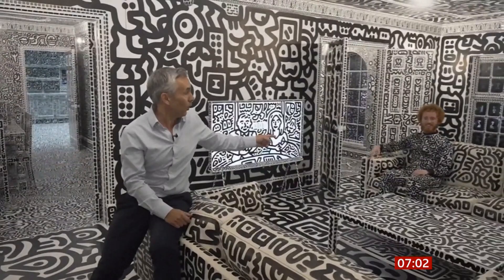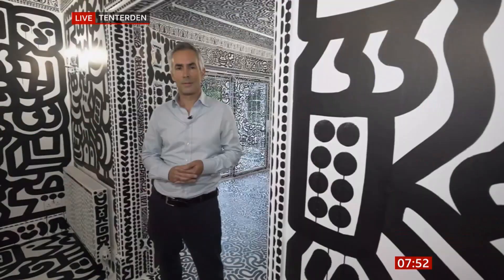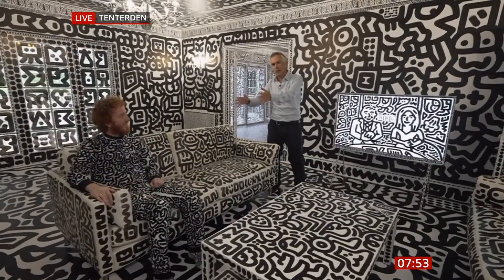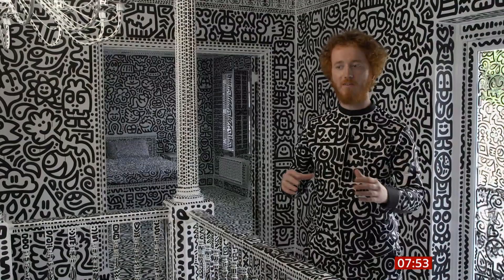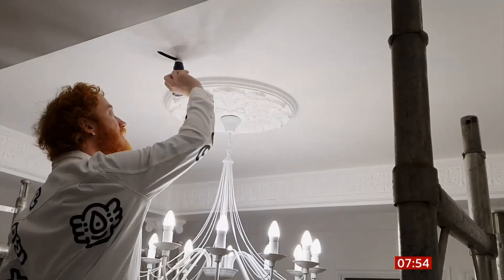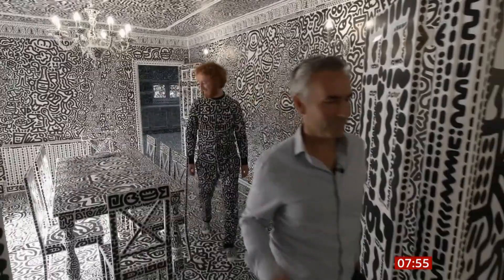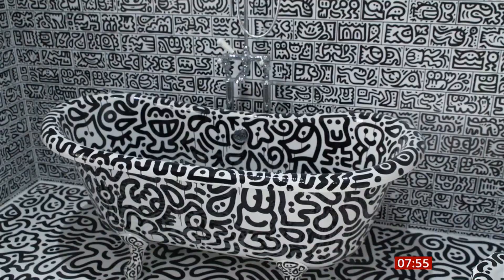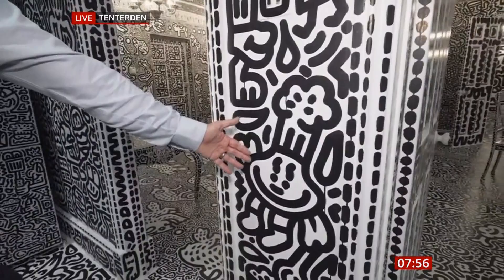Kent artist to live inside latest creation - his doodle house (UK)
'I doodled my entire house': Inside Mr Doodle's extraordinary house. He makes them so fast and they look good as well.

There is a seeing/hearing is believing playlist on this channel.